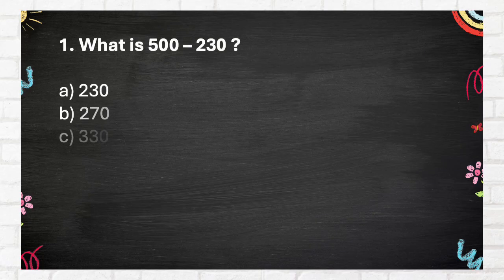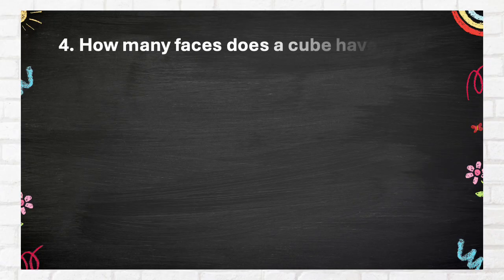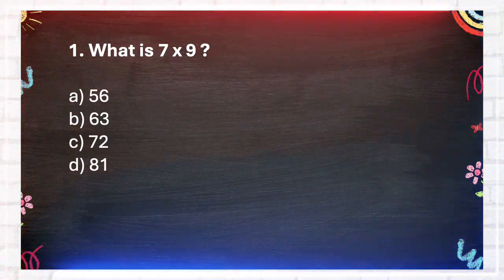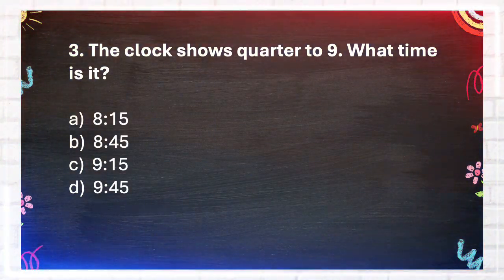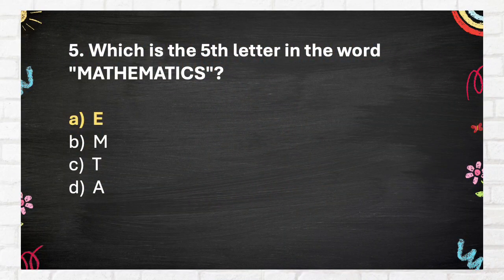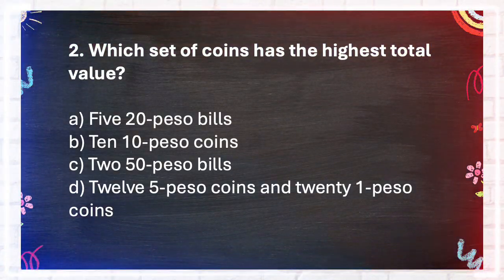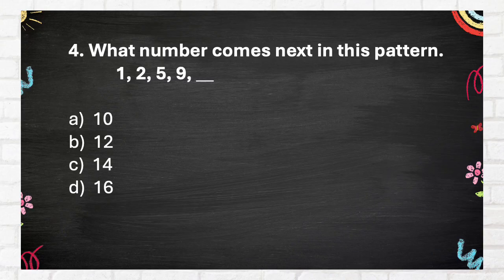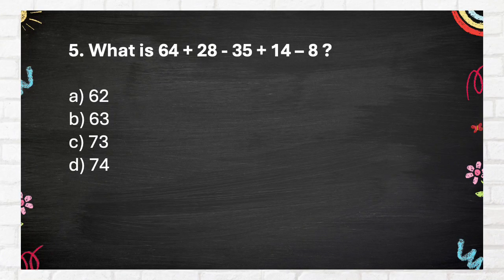Math Quiz Bee for Grade 2 | Quiz by brainYs